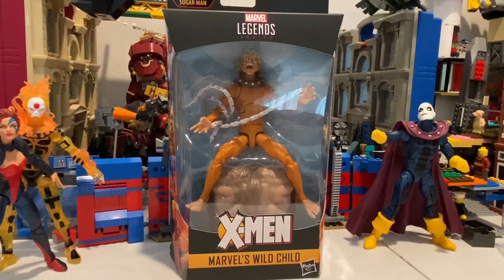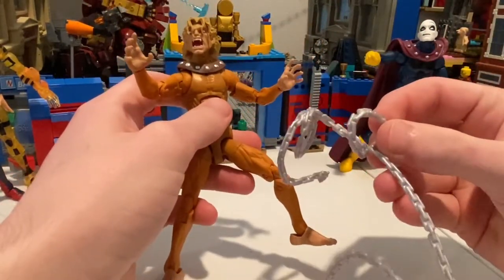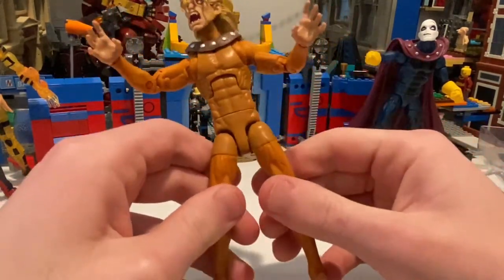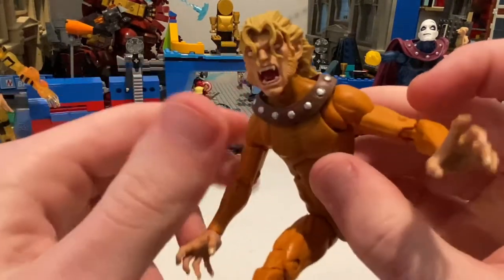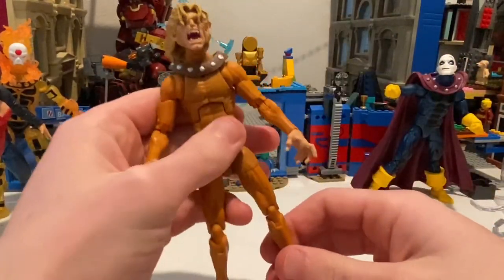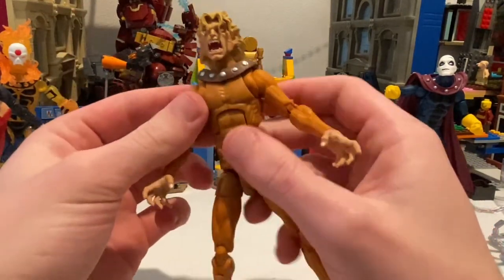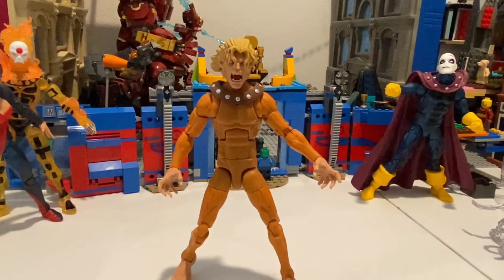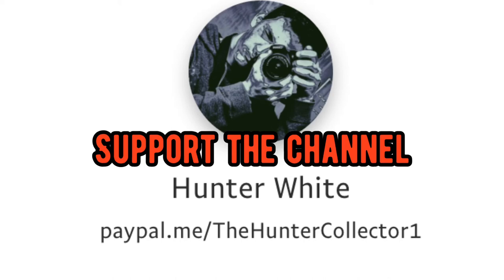MARVEL LEGENDS SUGARMAN BAF- Wild Child Review